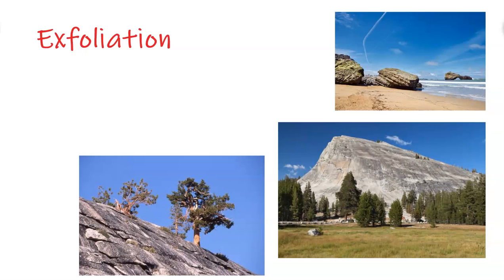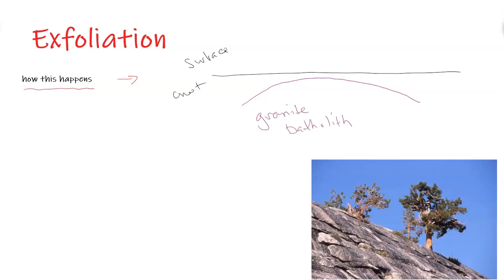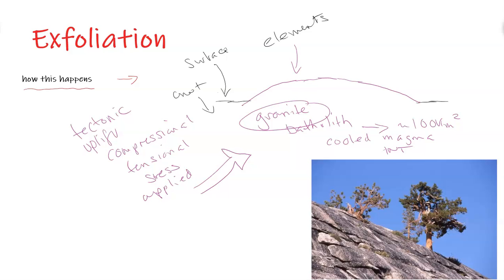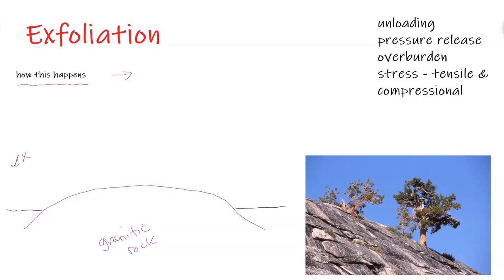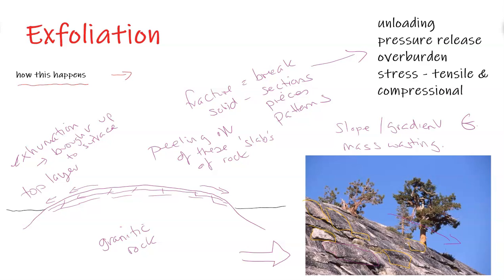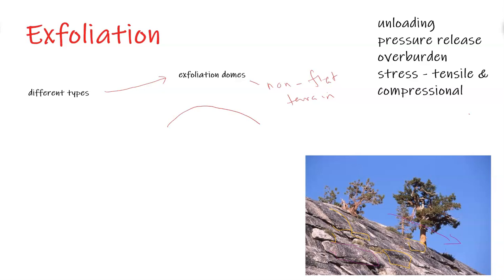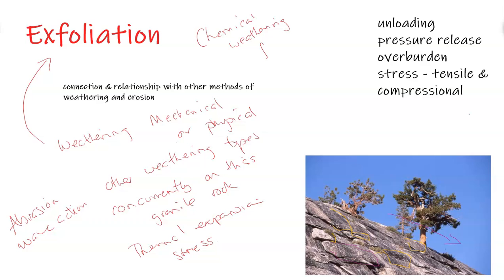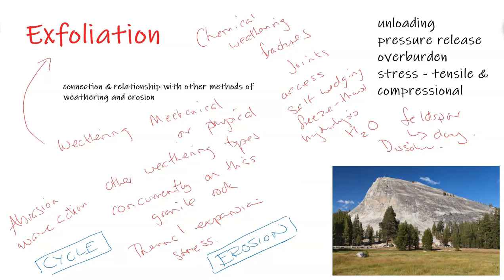What Happens To A Rock During Exfoliation?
Mechanical weathering involves breaking the rock into smaller fragments eventually producing sediment. Exfoliation occurs primarily on granitic rock material on the Earth's surface. The exterior layers of the granitic rock start to peel off which is called 'sheeting'. Joints and erosion can accelerate this process of weathering the rock material.